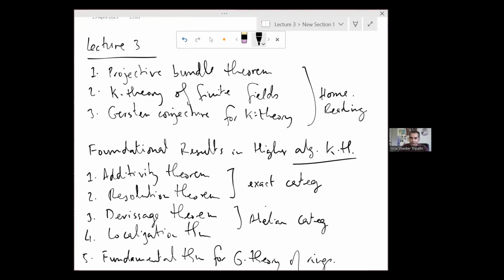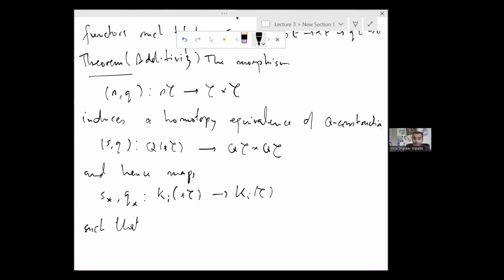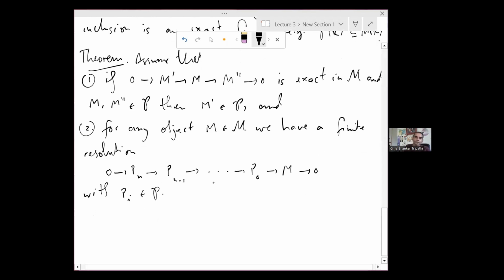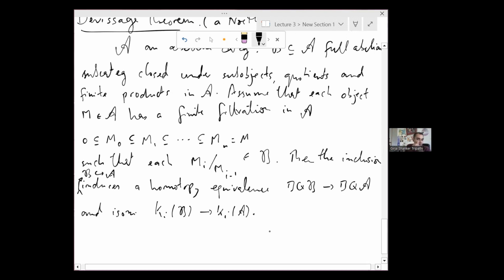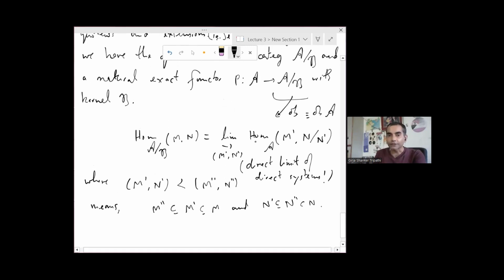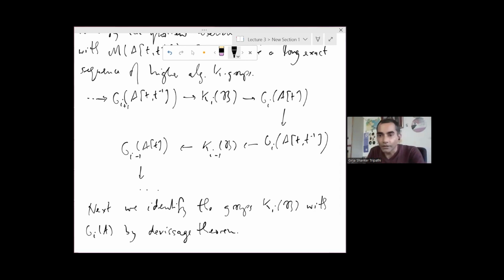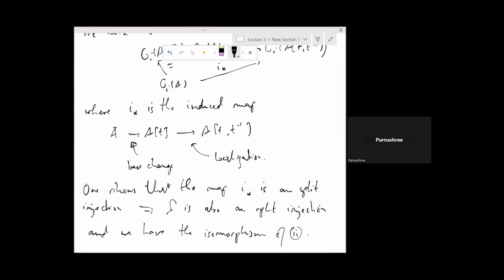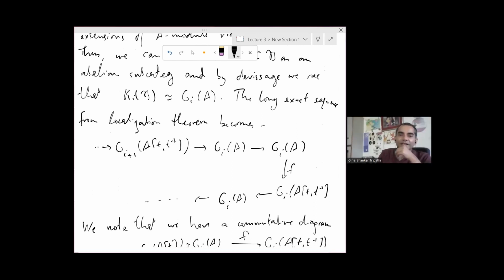Lecture 3 | Higher algebraic K-Theory of Rings | Prof Girja Shanker | K-theory in totality.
This is the 7th lecture of the K-theory in Totality series. The series is divided into 4 parts, where each part is subdivided into several sections. This lecture belongs to the first section of the first part: algebraic K-theory. The speaker for this lecture is Prof. Girja Shanker from IISER Tirupati.

In this lecture we see some special results the higher k-theory of rings.